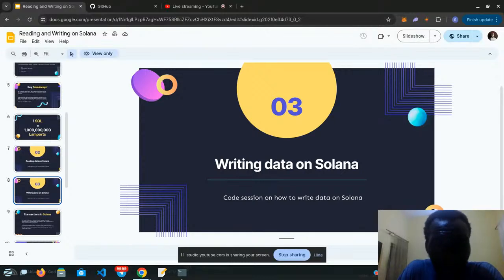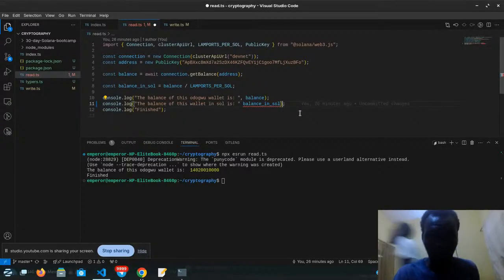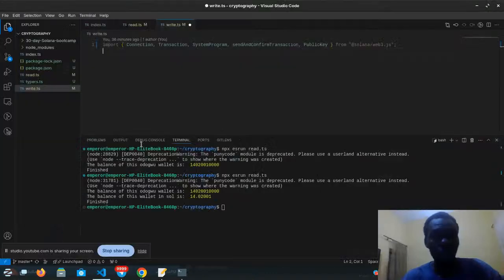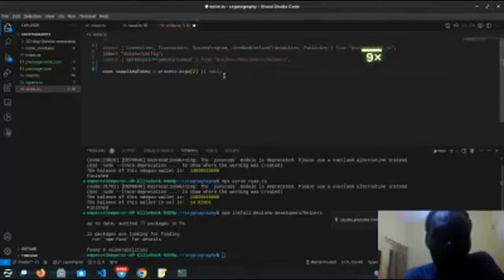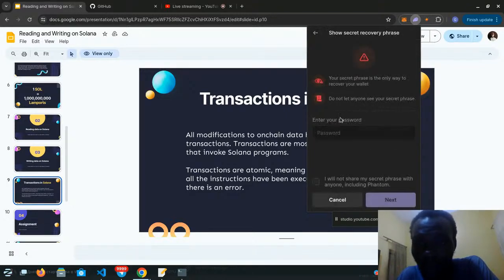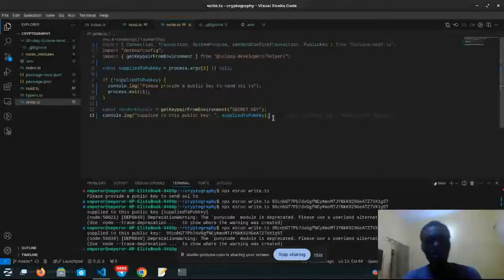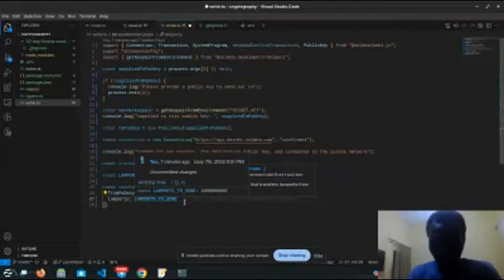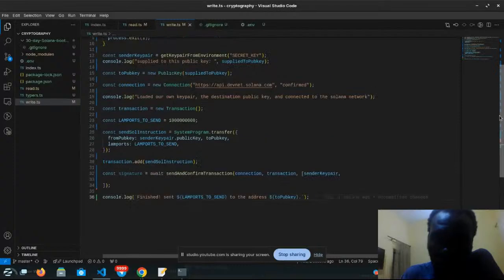Day 7 of How to build on Solana Bootcamp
Day 7 of the How To Build On Solana Bootcamp